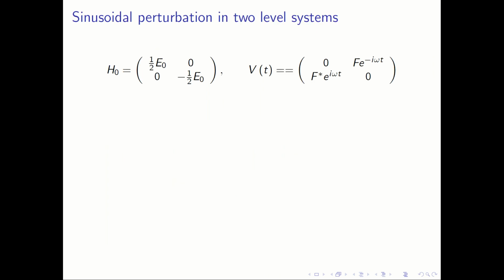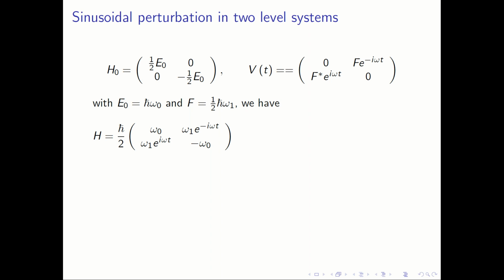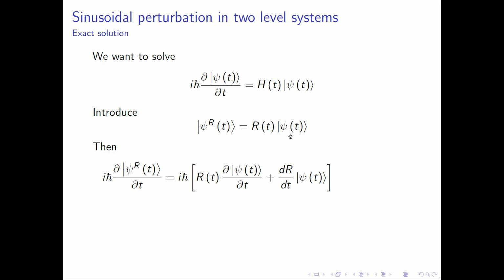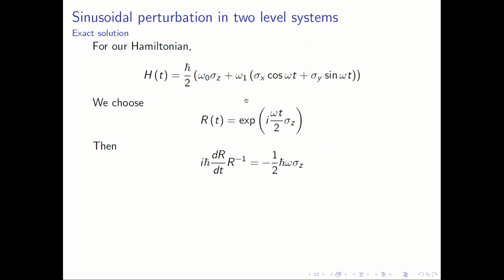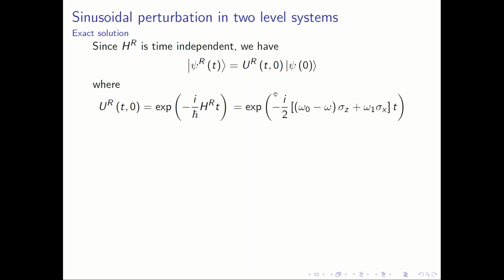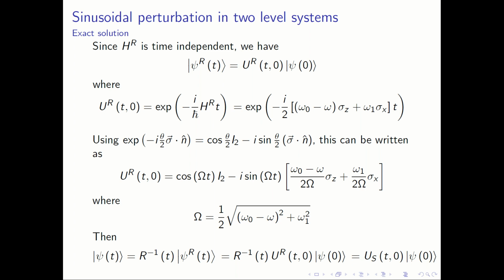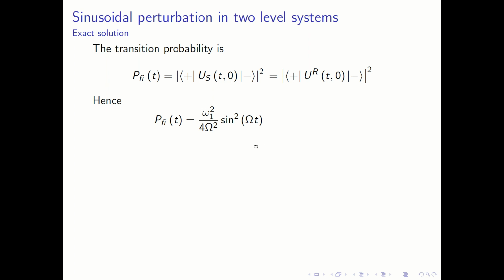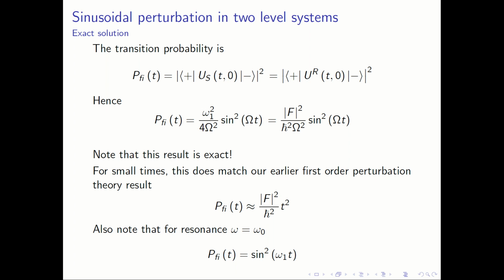PH3203 : Lecture 14a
In this lecture I study a  two level system with a periodic  time dependent Hamiltonian. This particular problem is one of the rare examples where a time dependent problem can be exactly solved. I demonstrate how to transform this  to an equivalent time independent problem and hence find out an explicit form for the time evolution operator. Using this exact solution I demonstrate the connection with the time dependent perturbation theory result that I had derived in the previous lecture.